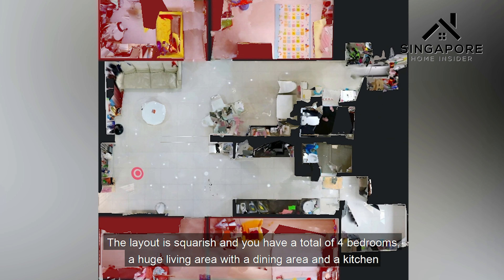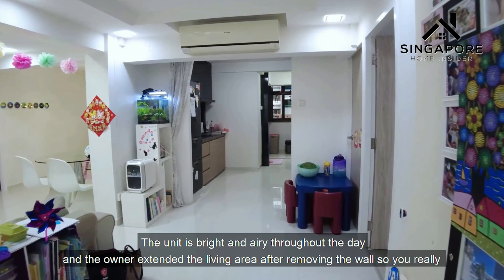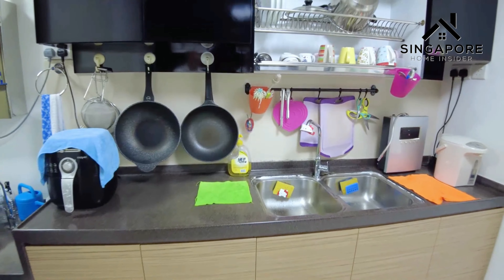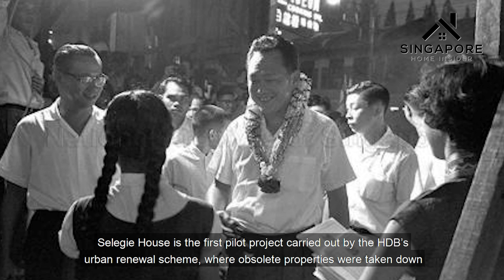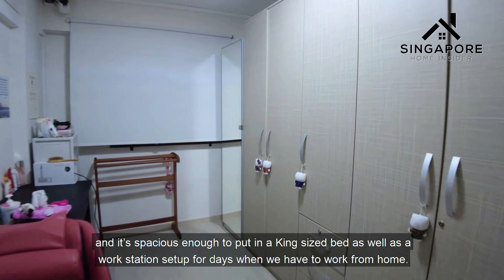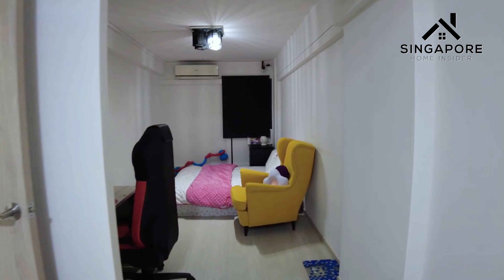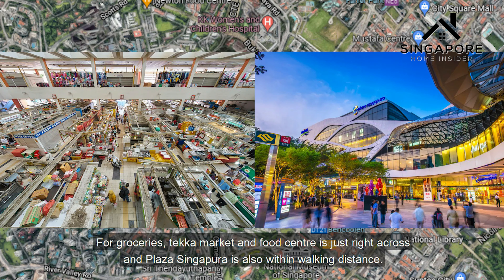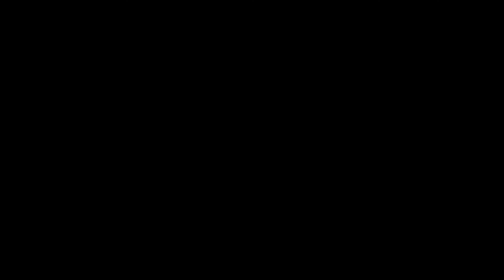Downtown HDB 4bedroom near Bugis for sale - (SINGAPORE REAL ESTATE)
Singapore Home Insider is an independent team under the umbrella of Propnex Realty Pte Ltd (Agency License No. L300802J).

We are full time real estate agents based in Singapore. Our forte lies in asset progression- assisting our clients upgrade from HDB to private property, as well as the sale and purchase of private residential properties.

Alex Low
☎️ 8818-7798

Lynette Pang
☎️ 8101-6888